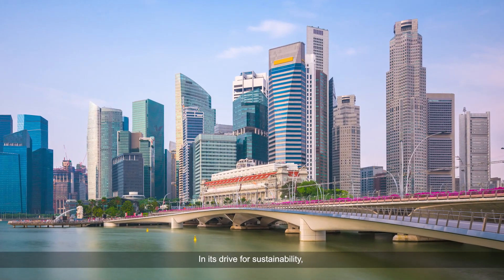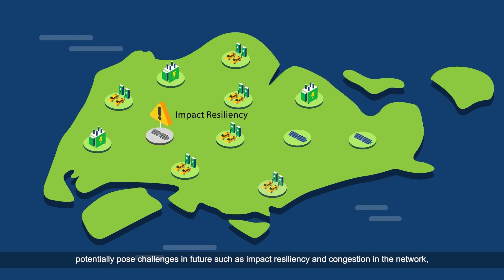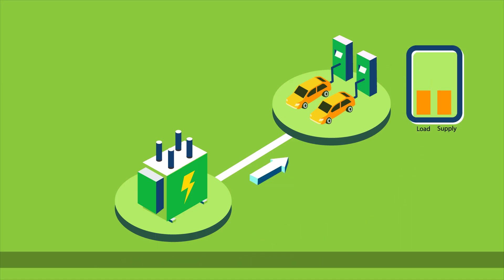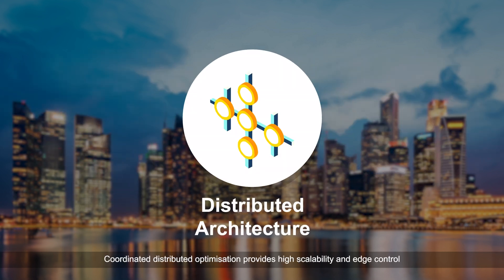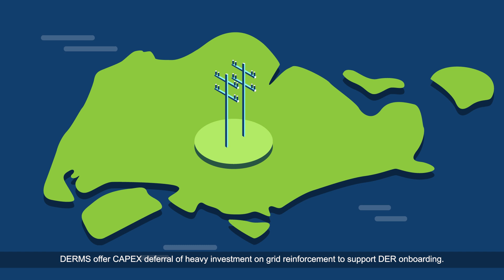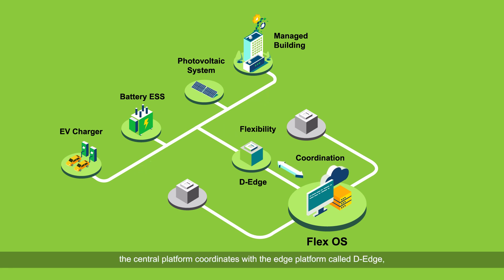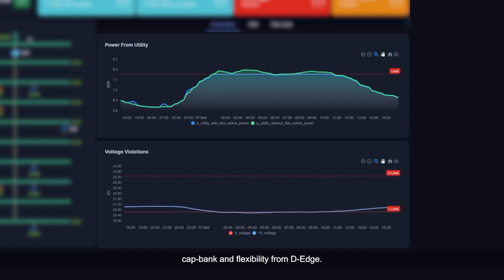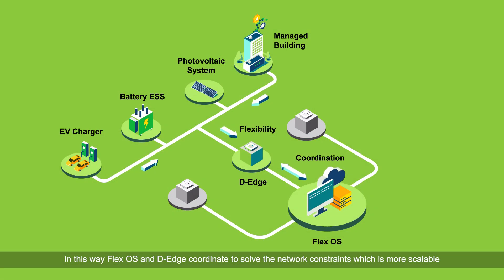Distributed Energy Resource Management System (DERMS)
The Distributed Energy Resource Management System (DERMS) project under ERI@N looks at developing a software platform to help power grid operators better manage the potential disruption to the grid from various distributed energy resources.